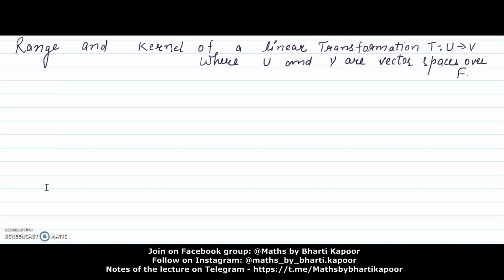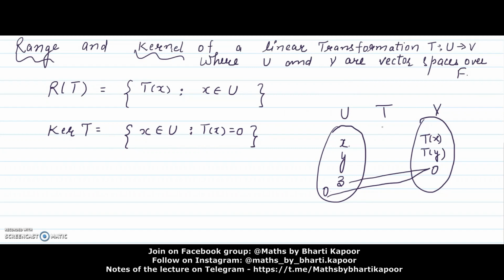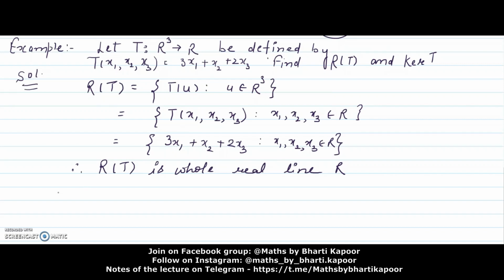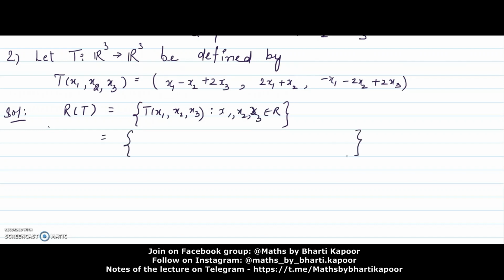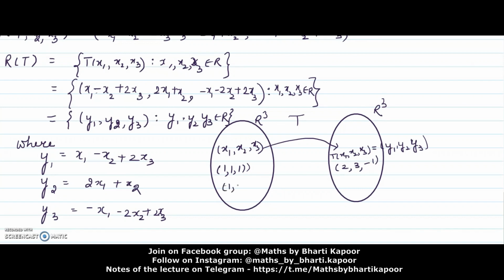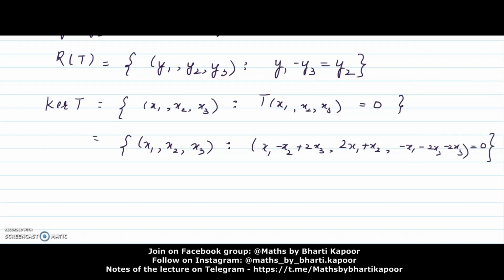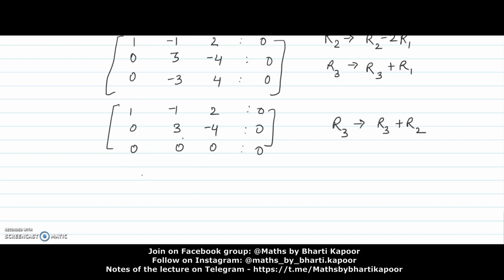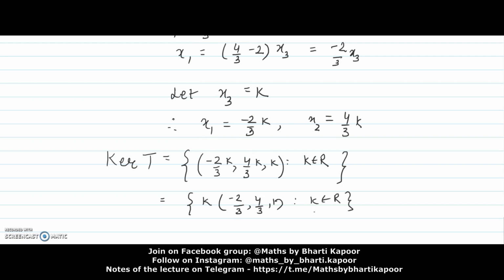Range and Kernel Kernel of a Linear Transformation| Dr. Bharti Kapoor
Linear Transformation Engineering Mathematics
Definition and Properties
Dr. Bharti Kapoor

Thank you for studying🌸
New video on channel every Tuesday, Thursday and Sunday

Facebook group- Maths by Bharti Kapoor